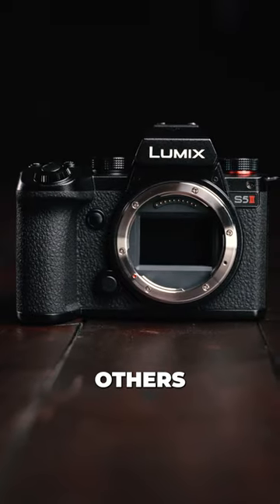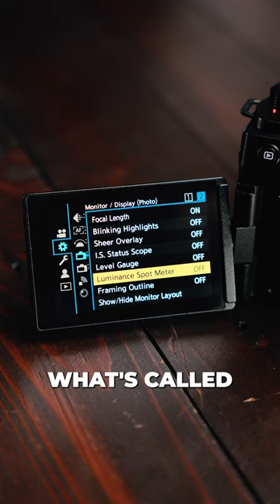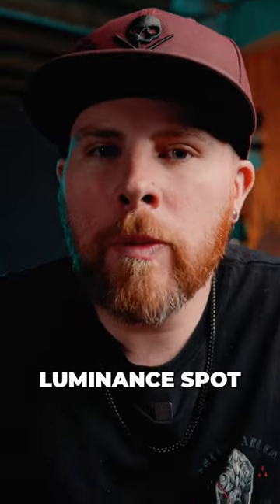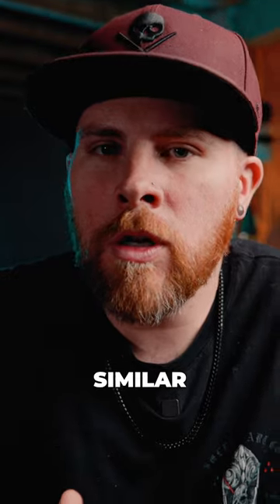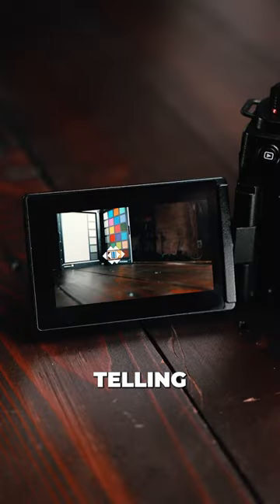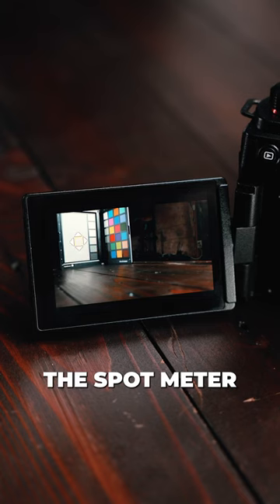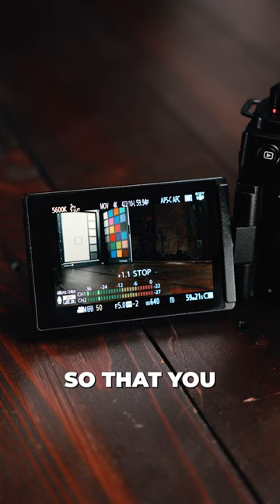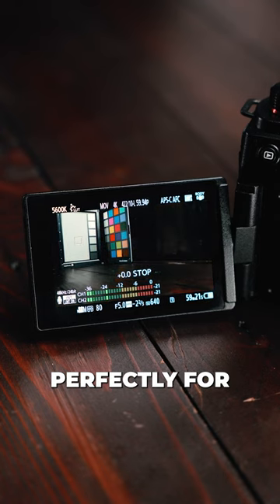Exposing Your Camera Made EASY with this Setting...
If you got a grey card, luminance spot meter makes it so easy to expose